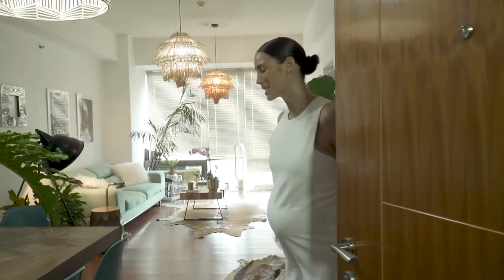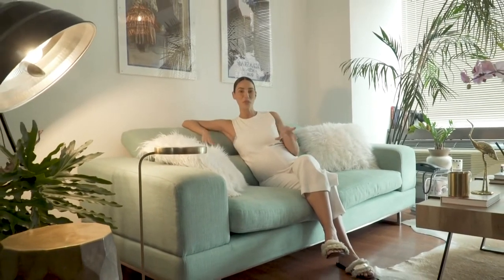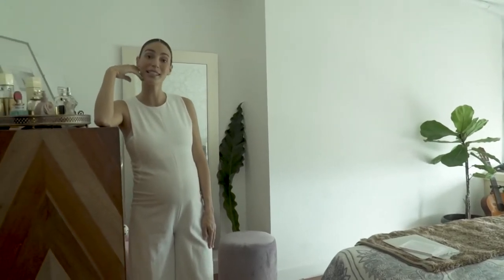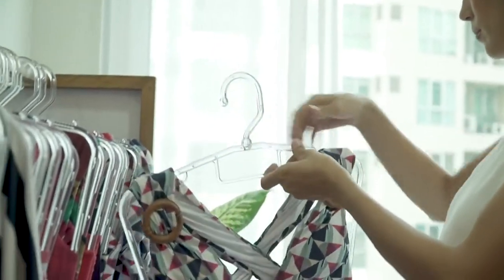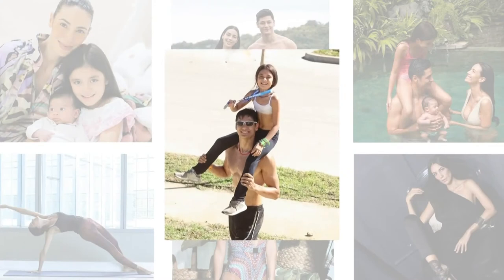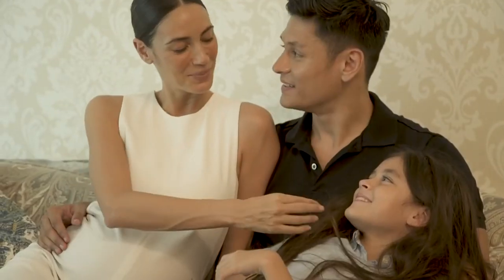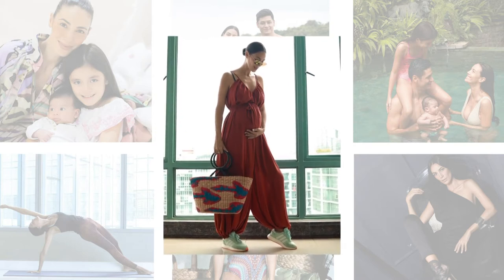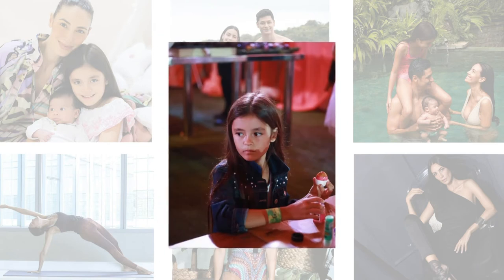Fatima Rabago - Full Episode 8 | Metro Moms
Model and entrepreneur Fatima Rabago opens up her lovely home to give a glimpse into her daily life. Reveling in the joy and fun of raising a daughter, Fatima talks about her daughter Daniella, whom she fondly calls Danda. Transitioning from being a single lady to a wife and mother, Fatima reveals how motherhood changed her priorities in life. She also shares her excitement as she and her husband Hideo Muraoko are finally having a son. Lastly, she underscores the importance of happiness in raising a family, and imparts the important lessons she learned from being a mother.